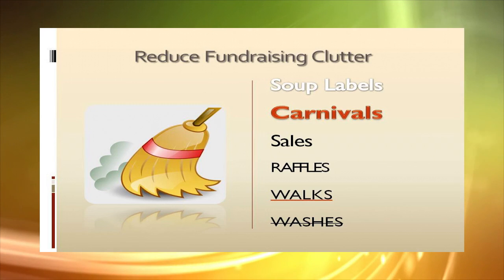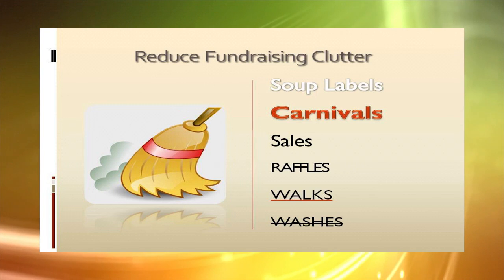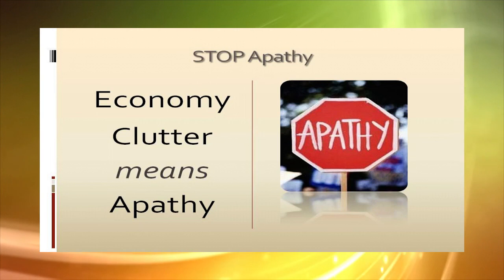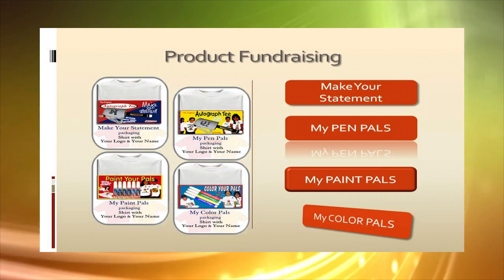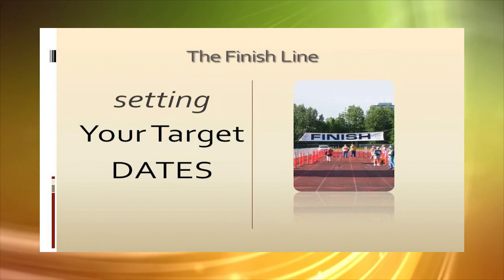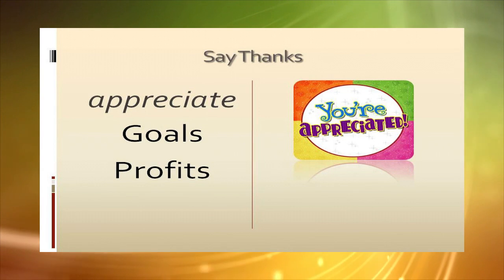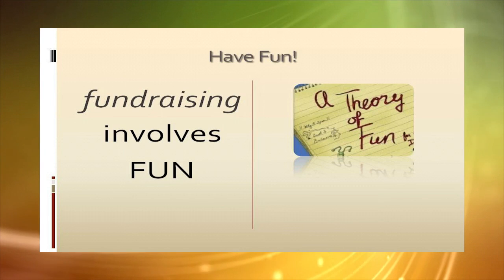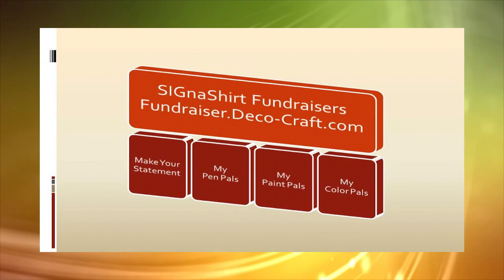Video 14 -- Build Football Sports Fundraiser Profits in a Weak Economy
This how to and style video 14 of a 30 video Football Sports suite is titled Football Sports Fundraiser Profits in a Weak Economy provided courtesy of SIGnaShirt Specialties Promotional Fundraisers.

The perfect Football Sports fundraiser information channel for schools, camps, clubs, teams, scouts, scouting and other promotional fundraiser organizations.  Learn how to increase your profits with custom printed Football Sports Promotional Fundraiser Products, only available from SIGnaShirt Specialties for Football Sports Events and custom school, camp, club, team or scout shirts , crafts and other Football Sports fundraiser promotional products!  Learn how to style your own Football Sports creativity craft fundraiser kits

View all 30 Football Sports fundraiser videos with tips for schools, camps, clubs, teams, scouts and other non-profit organizations here: